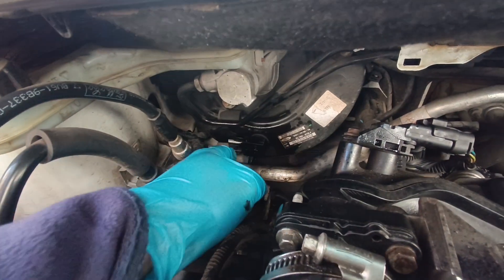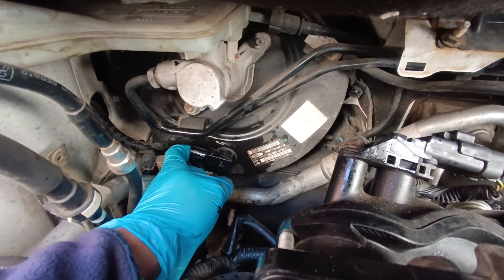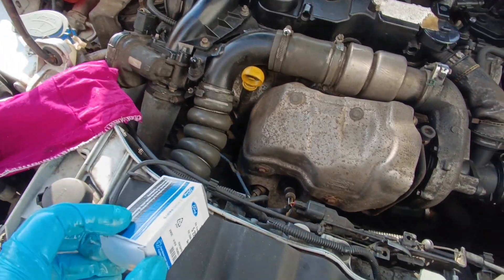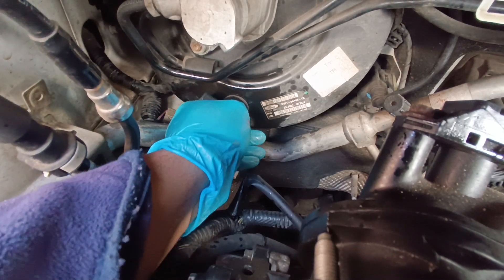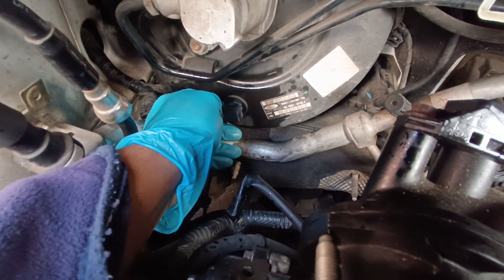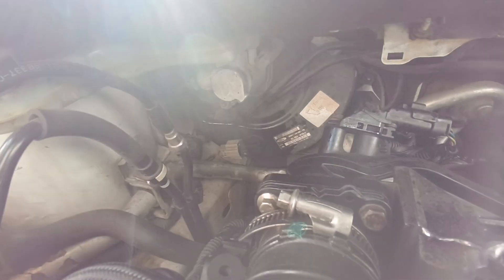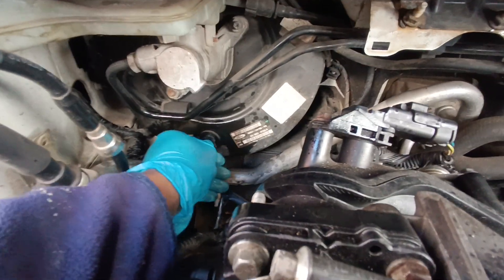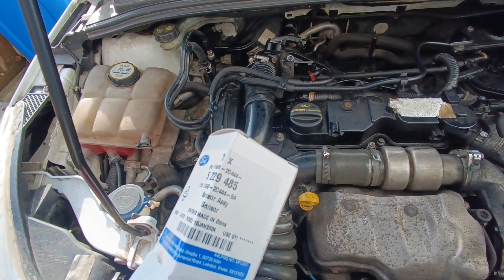Ford Focus MK3 Brake Servo Vacuum Sensor Replacement